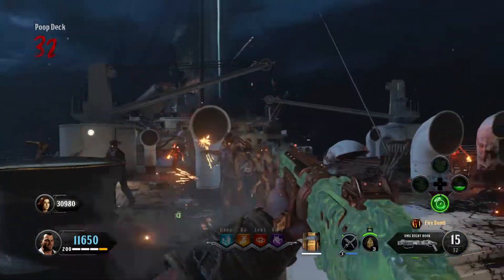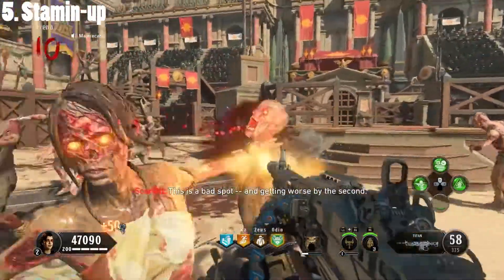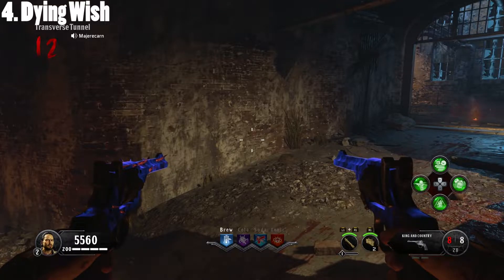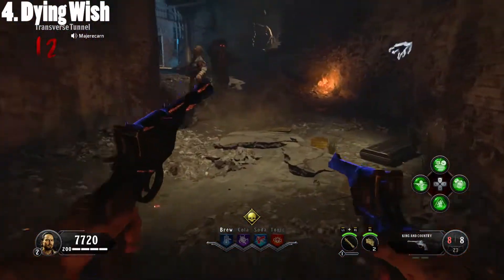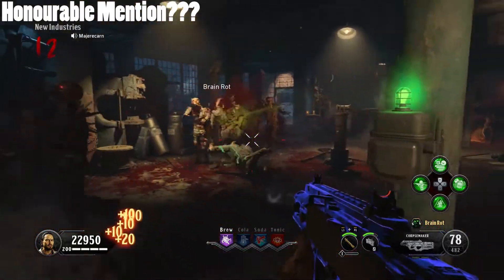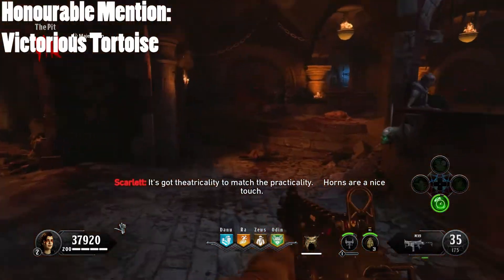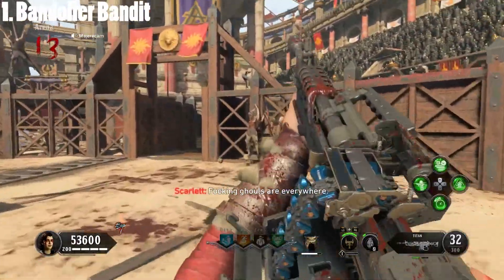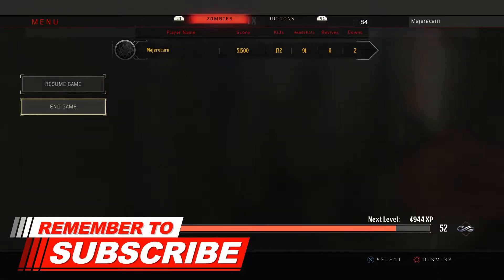Top 5 Perks in Black Ops 4 Zombies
Today we count down the top 5 perks in Call of Duty Black Ops 4 Zombies

Main: Globuldub - No Problem
Outro: Future James - lifecouldbeadream

Thanks!

Please watch my newest vlog: "Oslo is SO quiet"